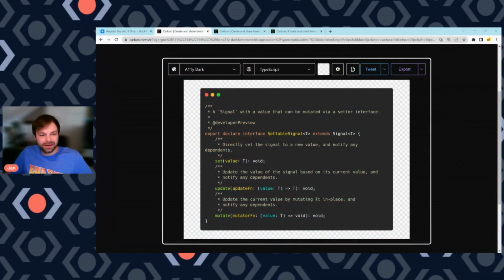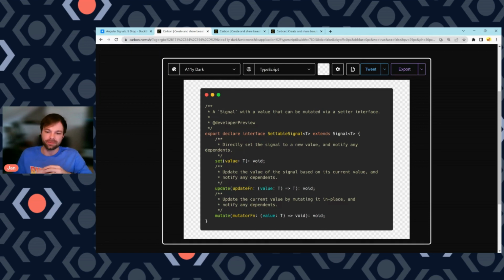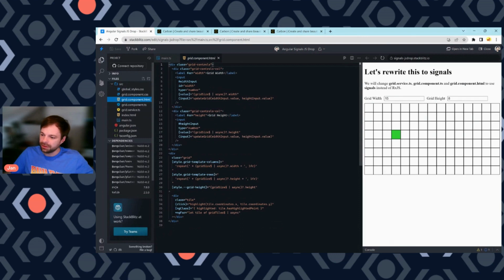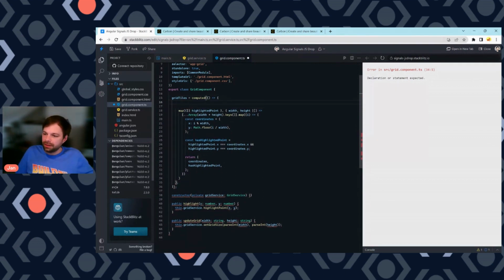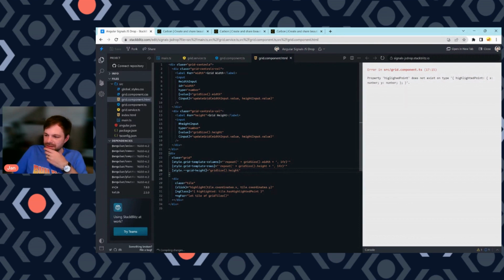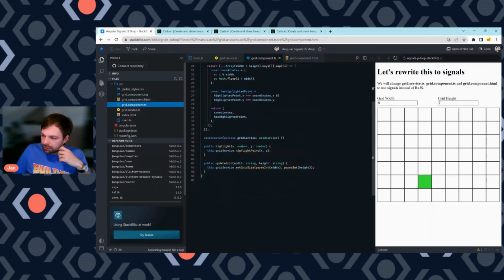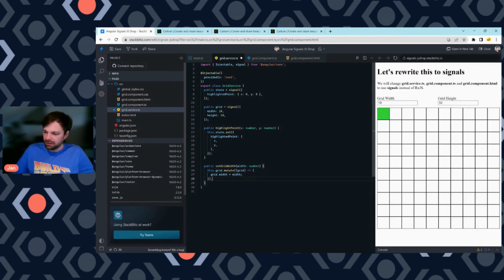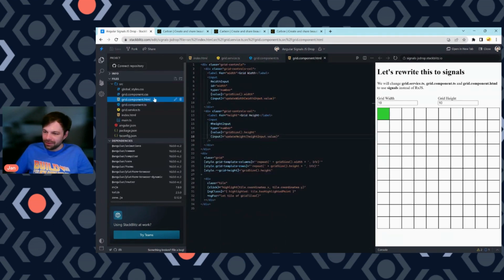Introduction to Angular Signals with Jan Kaiser | JS Drops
Angular 16 introduces new reactive primitives and they are a game changer! In this JS Drop, Jan Kaiser explains the basics of what Angular signals are, and shows you how to use them in an application.